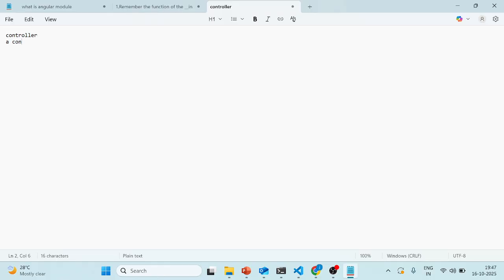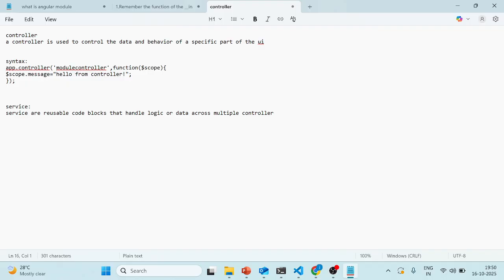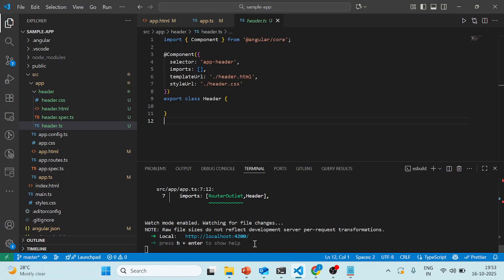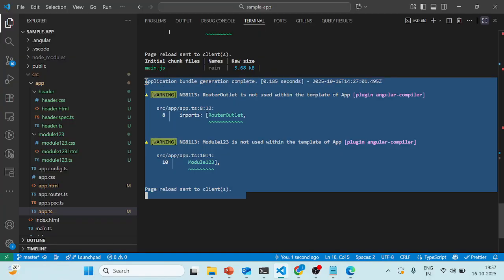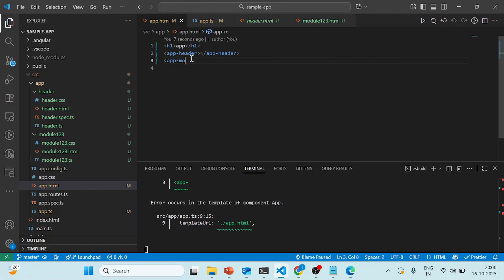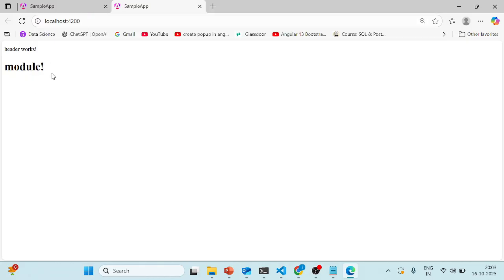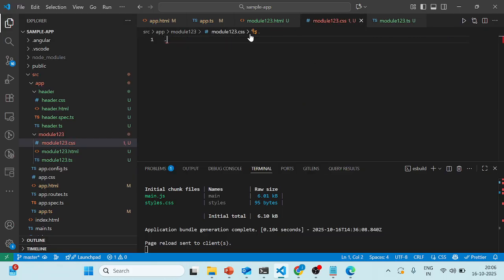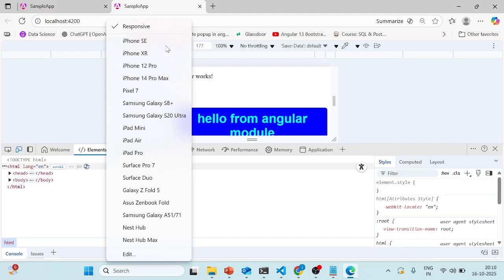🎯 Angular Modules Explained | NgModule, Feature Modules & Shared Modules in Angular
In this video, you’ll learn all about Modules in Angular — the building blocks that help organize your application efficiently!